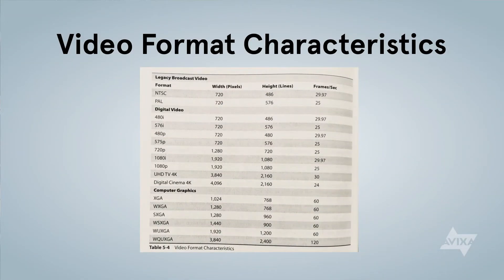Video Signal and Transportation | Learn with AVIXA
Join Chrissy Spurlock as she discusses the nature of a video signal and the several ways to combine signals to create a full image used in an AV environment.